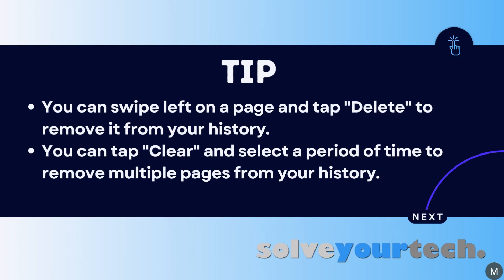How to View Safari History on iPhone - Step-by-Step Tutorial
In this tutorial, you will learn how to view your Safari browsing history on your iPhone. If you've been using Safari on your iPhone and want to check the sites you've visited in the past, this guide will show you how to access your browsing history quickly and easily.

First, we'll go over how to view your browsing history directly in Safari. Then, we'll cover how to clear pages from your history, either individually, or based on time.

Whether you're looking to revisit a site you visited earlier or just want to keep tabs on your browsing activity, this tutorial will provide you with all the information you need to access your Safari history on your iPhone.

So, if you're ready to learn how to view your Safari history on your iPhone, be sure to watch this step-by-step tutorial now.

00:00 Introduction
00:13 Overview of How to View Safari History on iPhone
00:45 Steps 1-3
01:25 Summary of iPhone Safari History